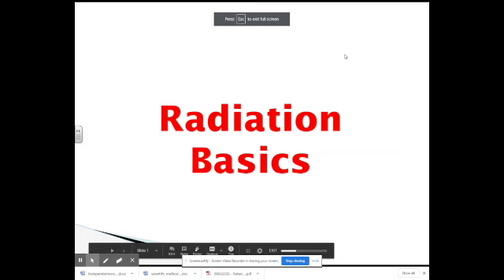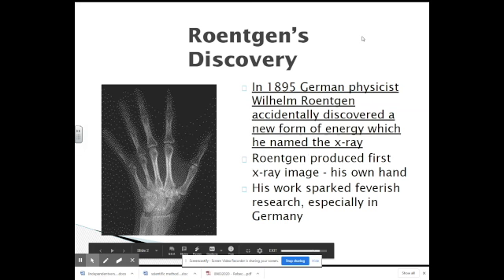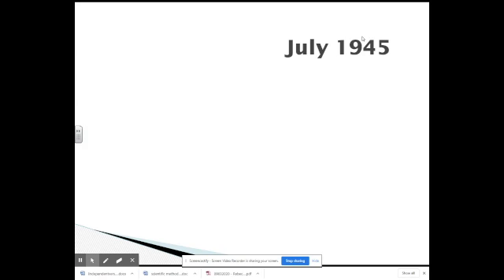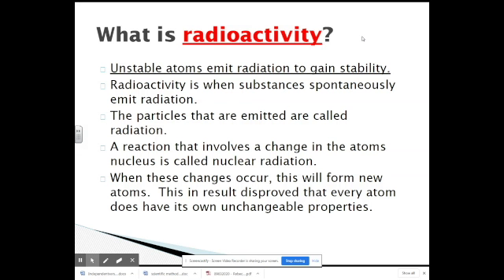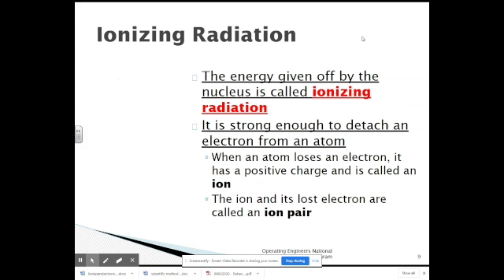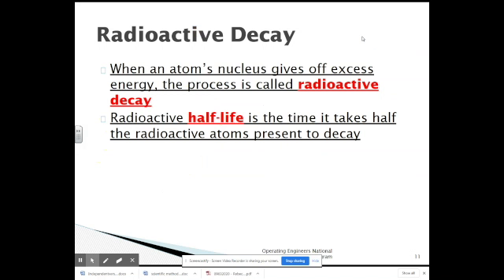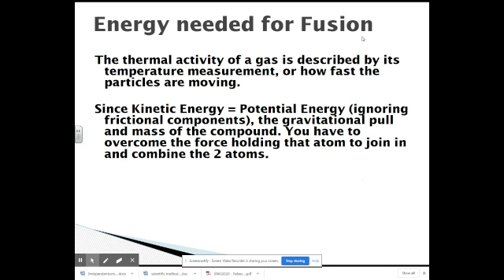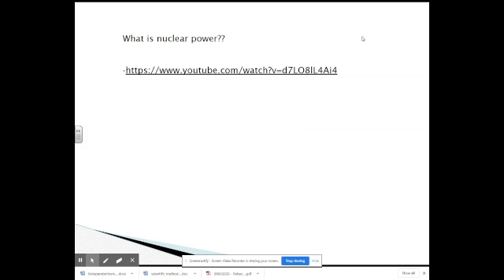Fission vs Fusion